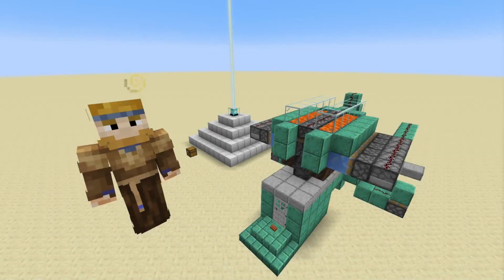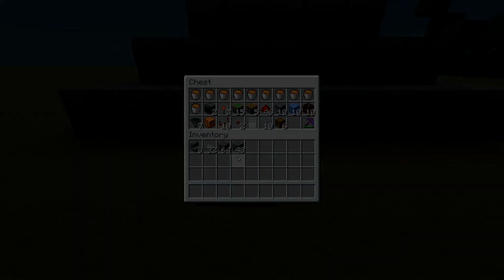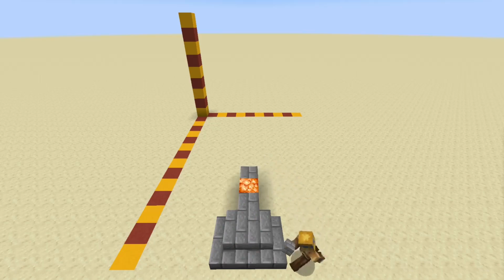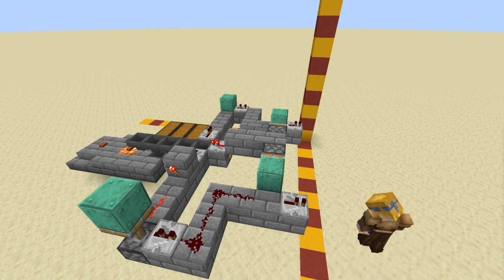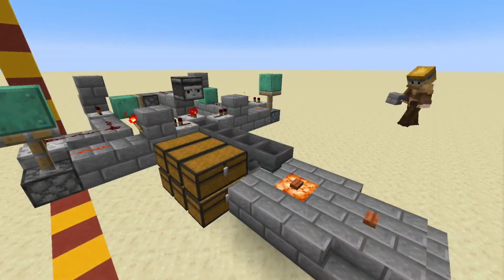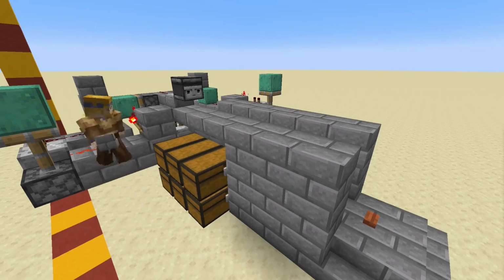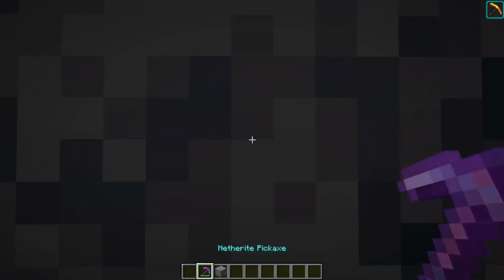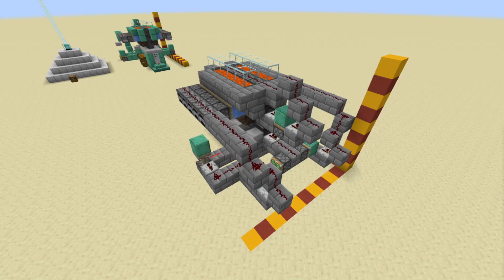1.17 Minecraft Basalt Generator / Farm - 15,000 blocks per hour - Easy to follow tutorial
Redstone driven basalt generator that lets you mine 15,000 basalt per hour! Easy to follow redstone guide.